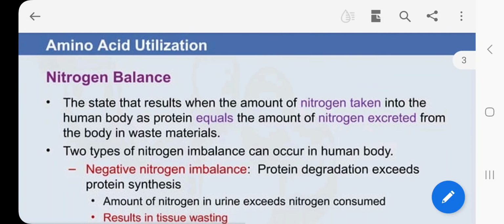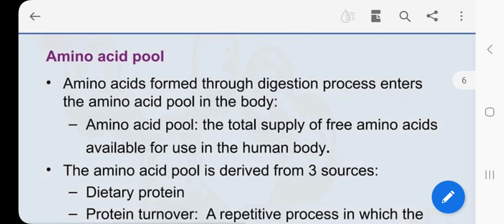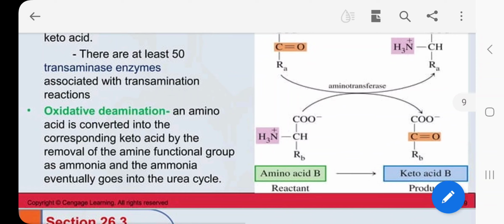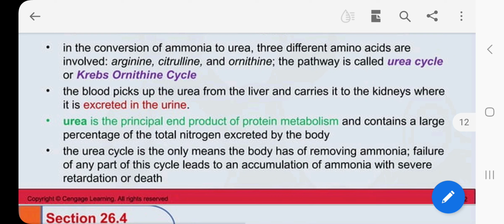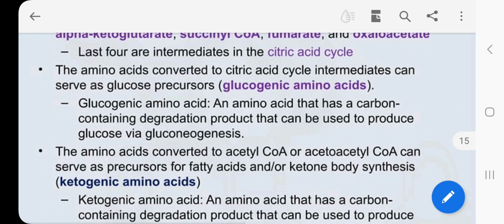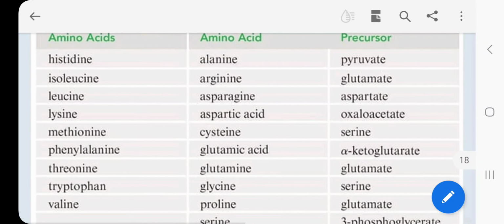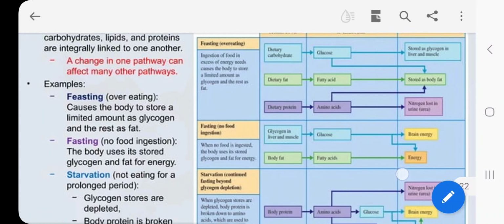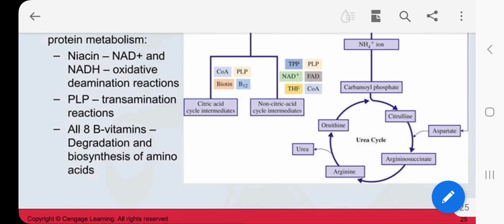protein metabolism _stoker